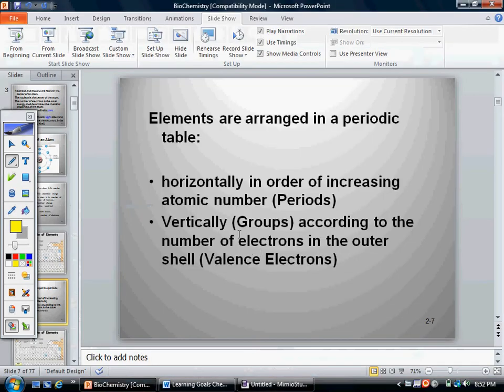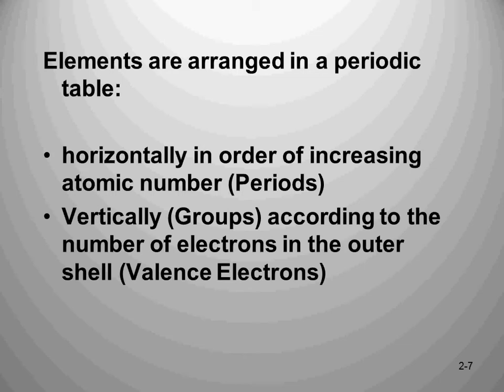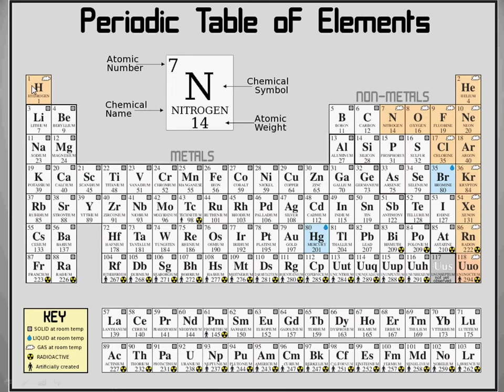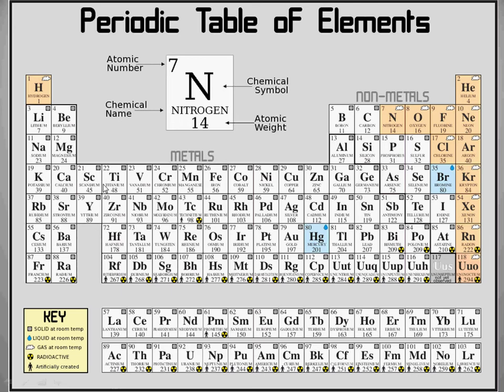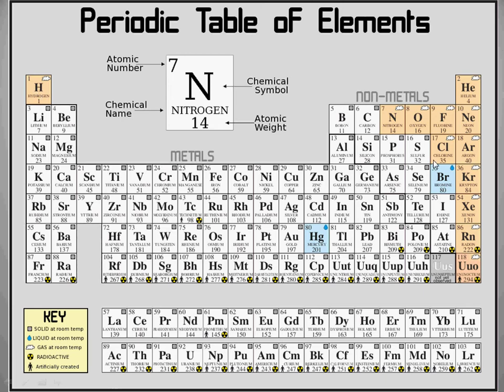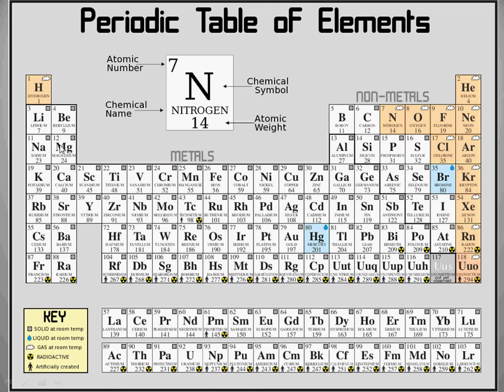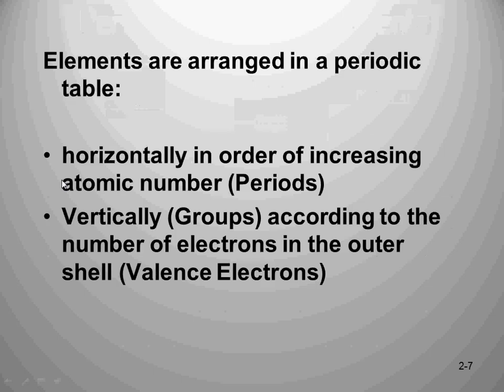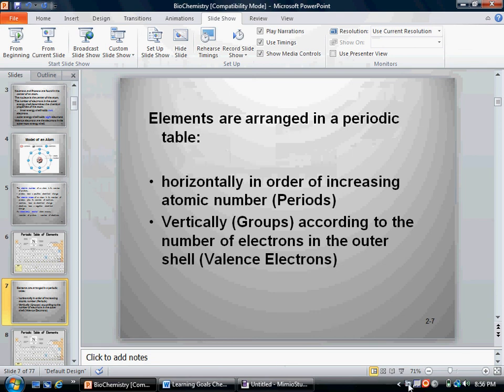Reading the periodic table of elements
How do you read this crazy periodic table?  Why is it shaped that way?  What do all the numbers mean?  Answers here.